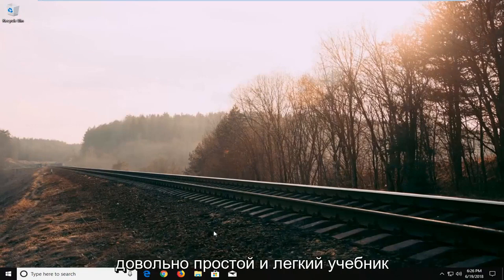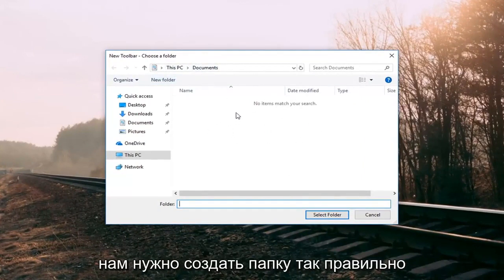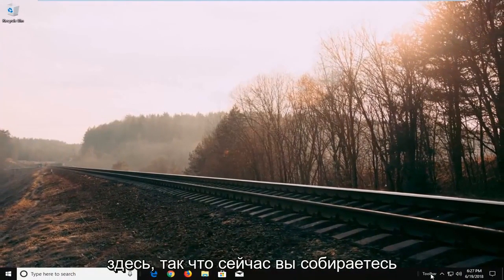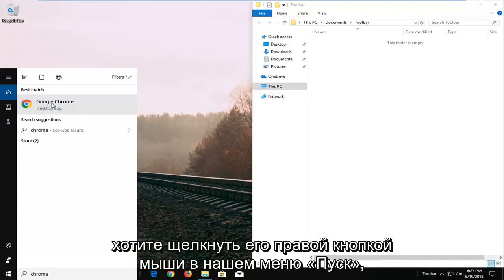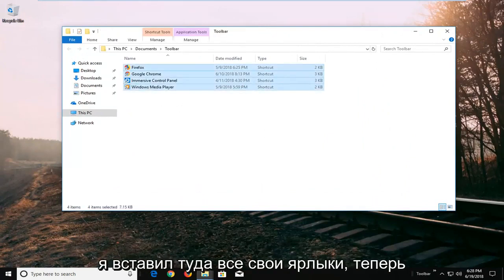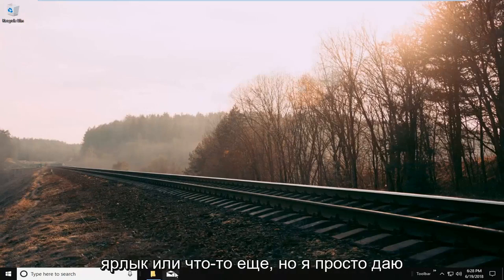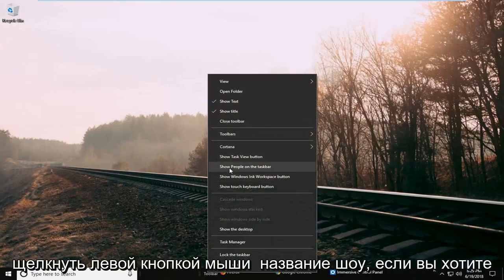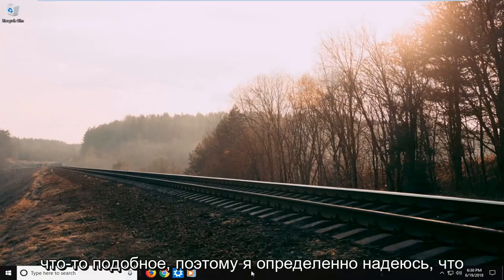Как центрировать значки на панели задач в Windows 10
Как центрировать значки панели задач в Windows 10 [Учебник].

В Windows 10 значки на панели задач по умолчанию выравниваются по левому краю. Мы все уже давно практикуем эту практику. Однако некоторым пользователям Windows нравится выравнивать значки по центру на панели задач. Хотя вы можете использовать для этого бесплатную программу запуска или док-станцию, вы также можете следовать совету, изложенному в этом посте. Это место похоже на документ macOS, который находится внизу по центру экрана и является довольно удобным местом для доступа к любимым или часто используемым приложениям.

Как вы, наверное, уже знаете, Windows 10 упрощает изменение выравнивания значков на панели задач. Вы также можете использовать сторонние инструменты, чтобы изменить выравнивание значков по умолчанию по центру панели задач. Если вы хотите центрировать значки панели задач в Windows 10, вот пошаговое руководство по внесению изменений.